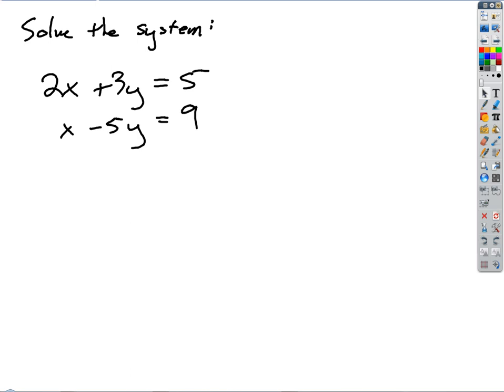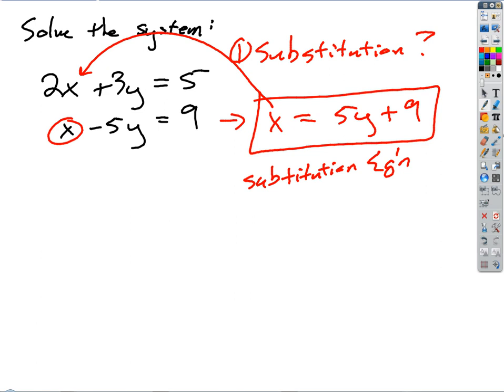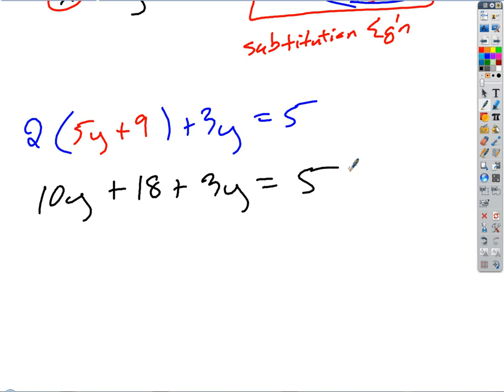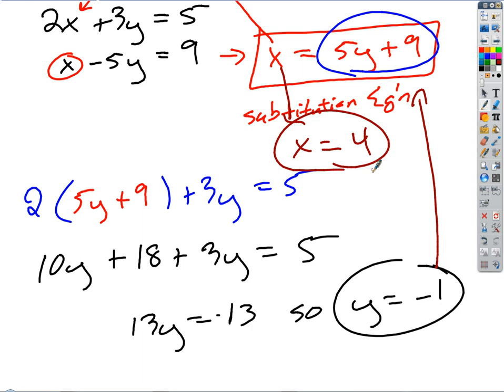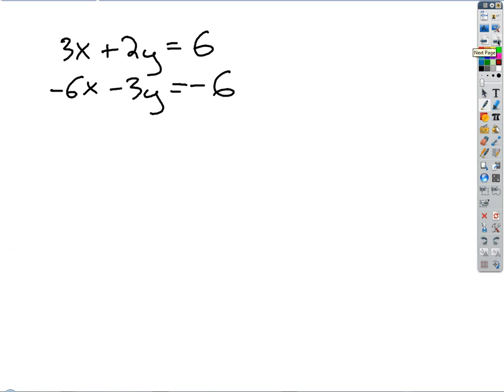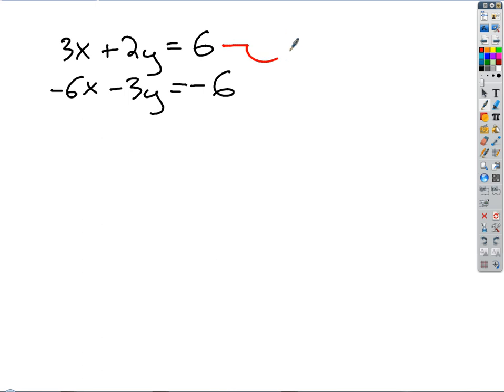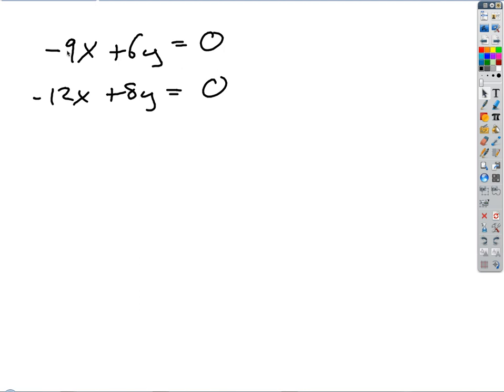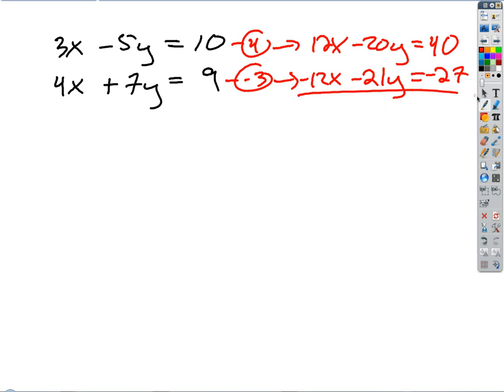Solving Systems Analytically p3 2013 10 28